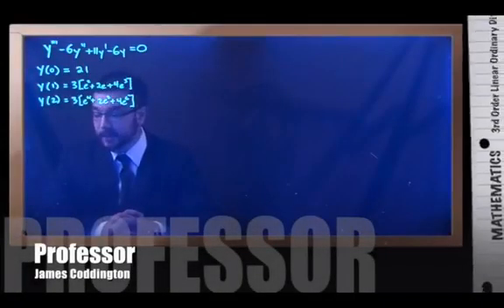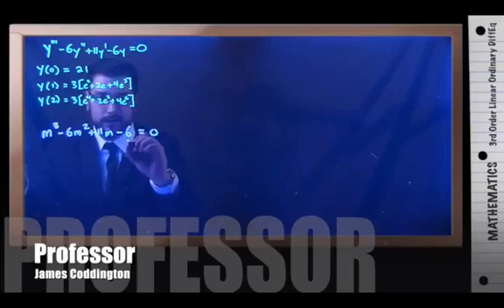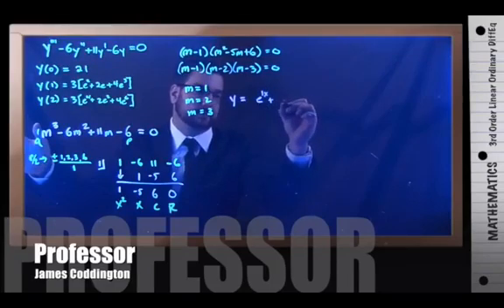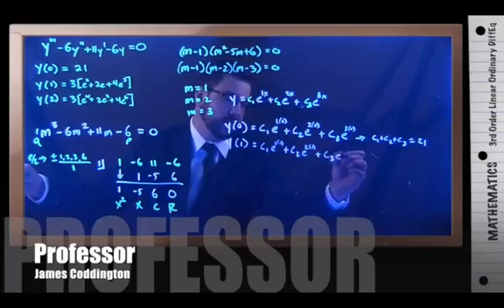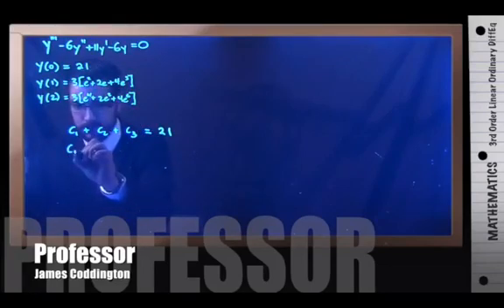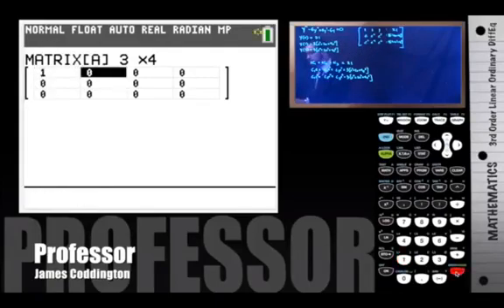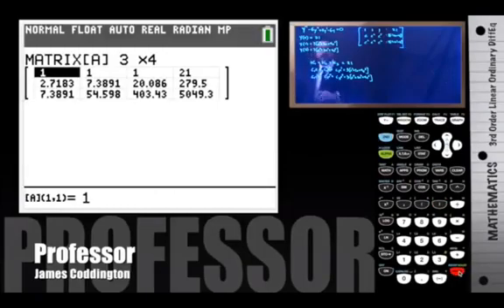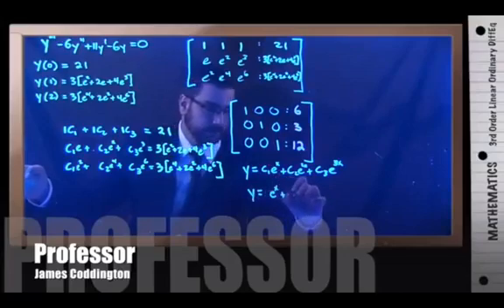Solving Third Order Linear Ordinary Differential Equations with Professor James Coddington Bear